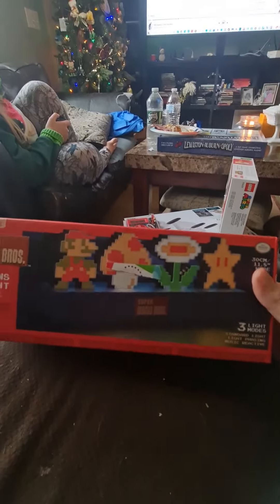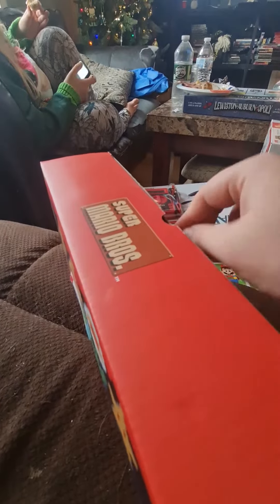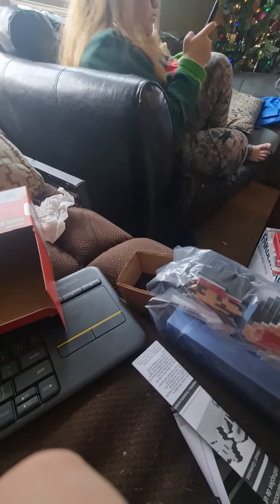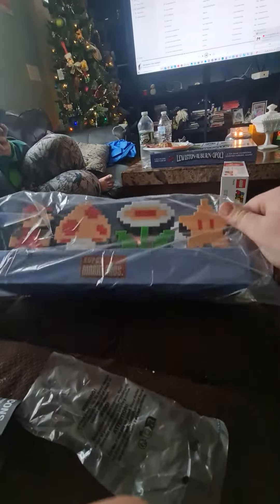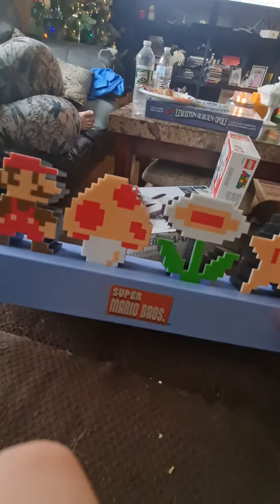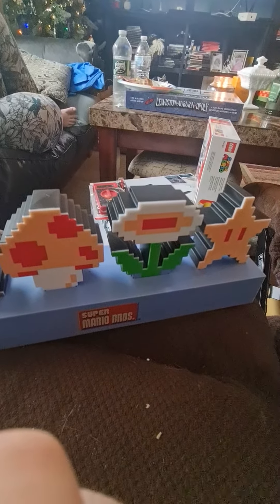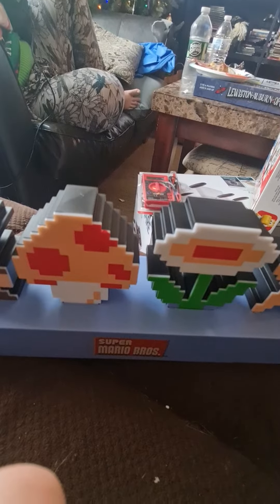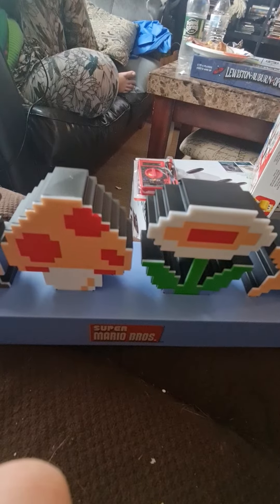Super Mario Brothers Icons light